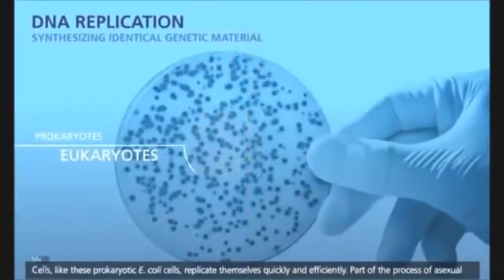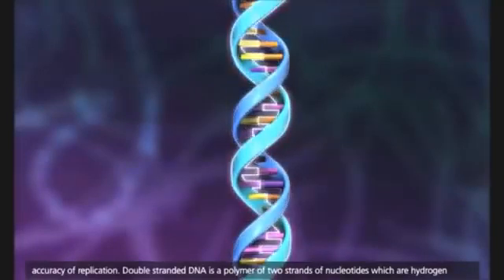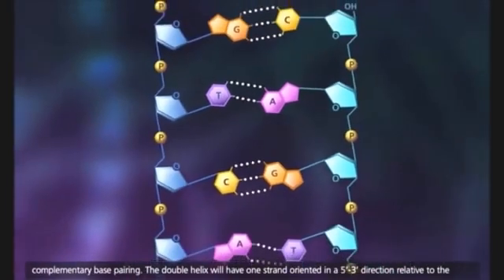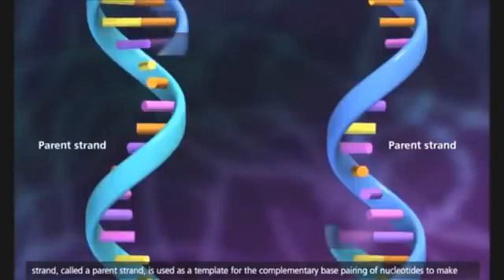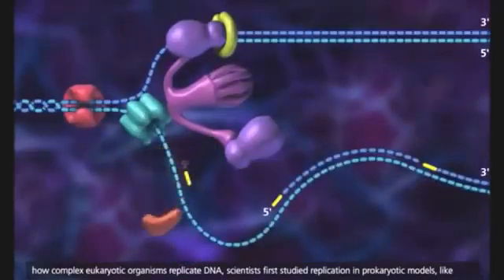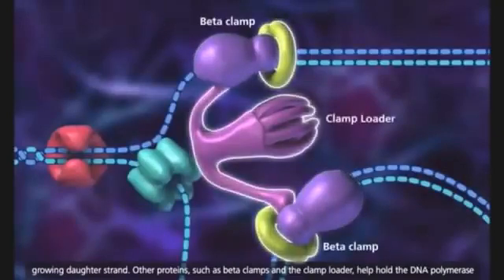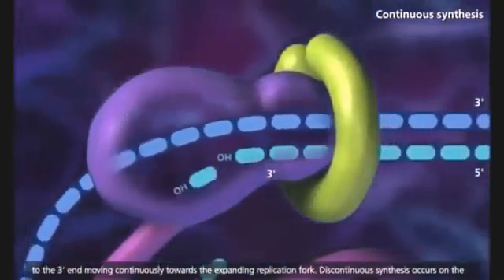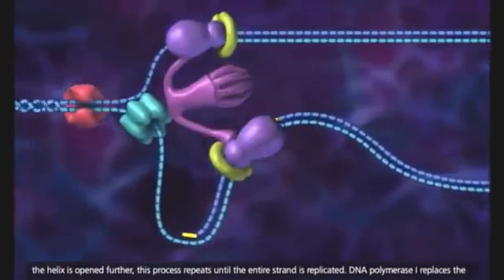DNA Replication in E coli